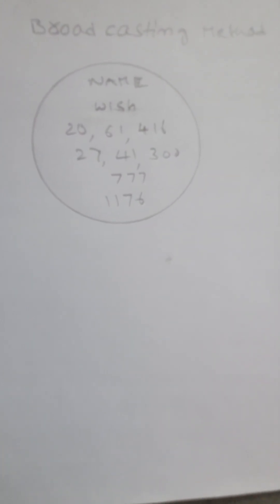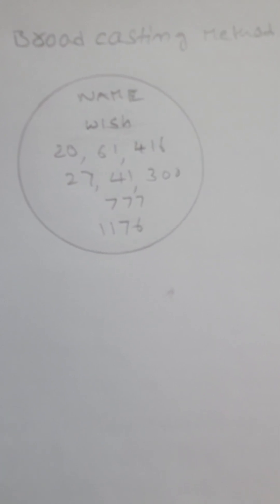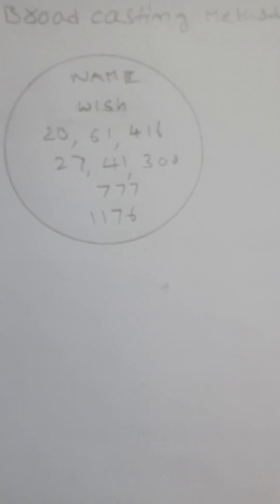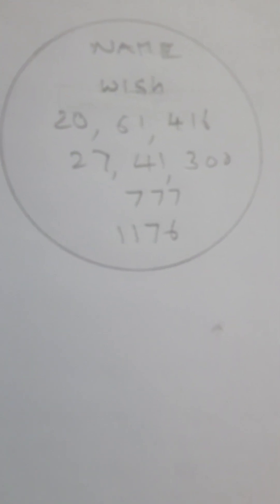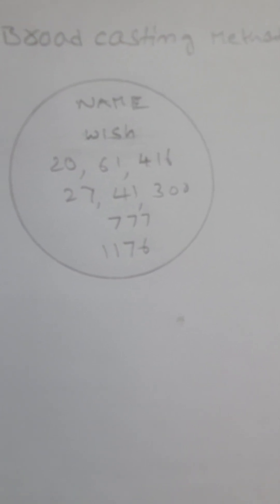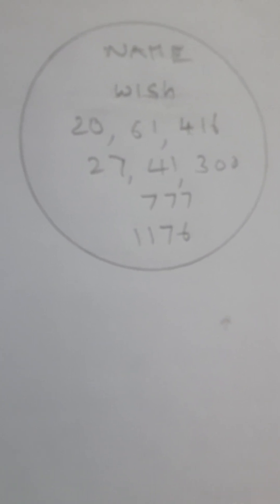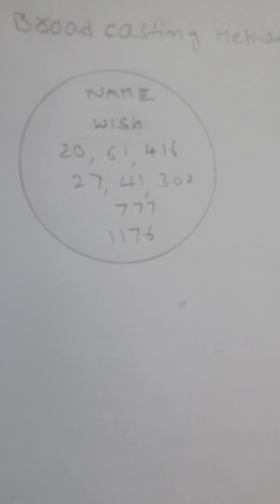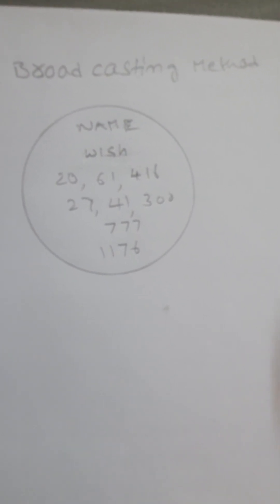energy circle making for 🤞 wish